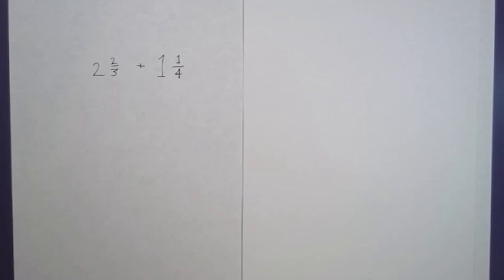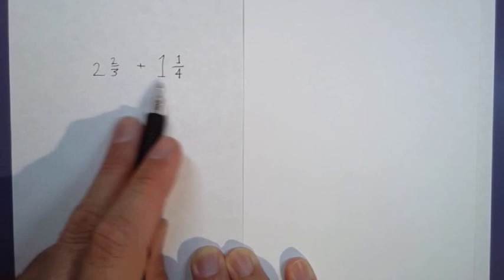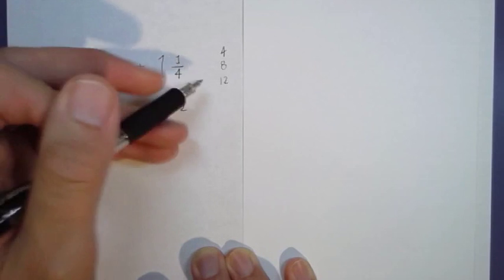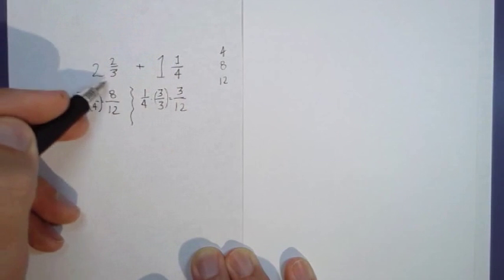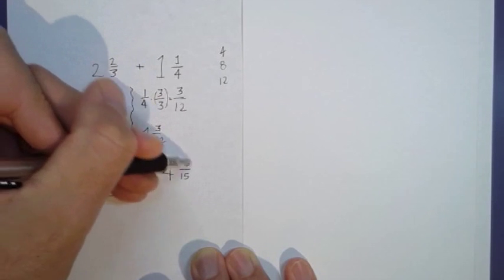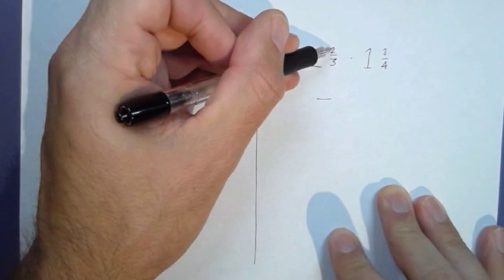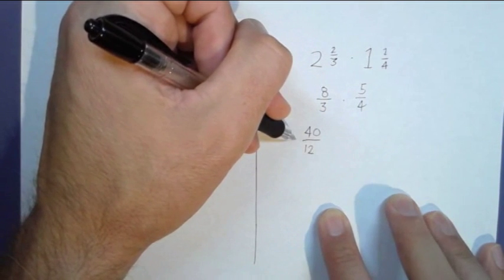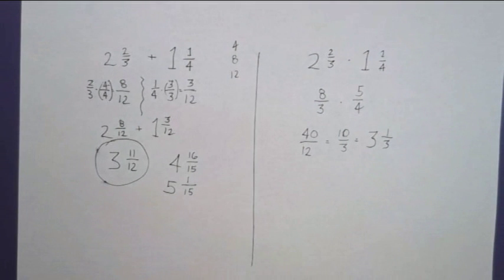Math Help -Adding and Multiplying Fractions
A tutorial to aid high school students to understand how to add and multiply fractions.  A PDF study aid may be downloaded by clicking this link:  {insert link}